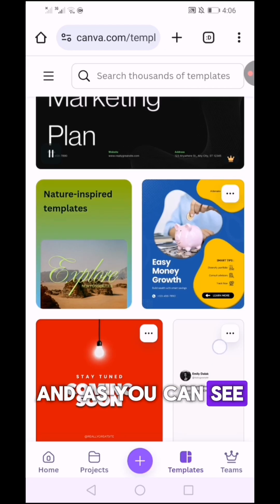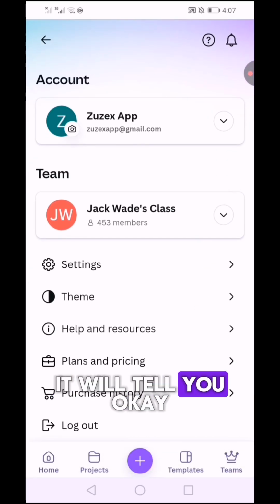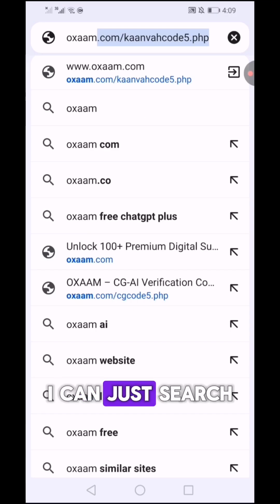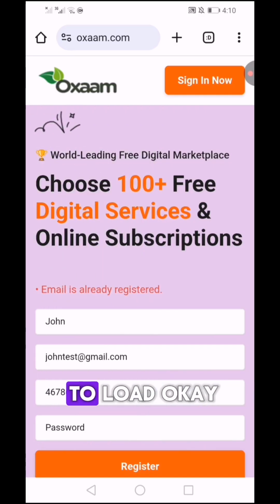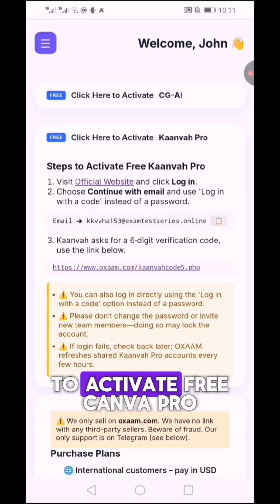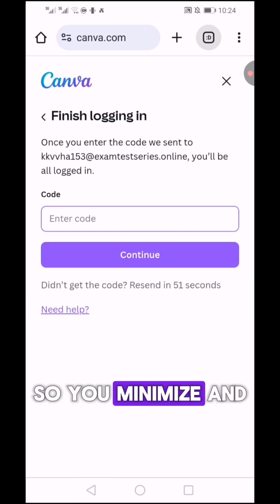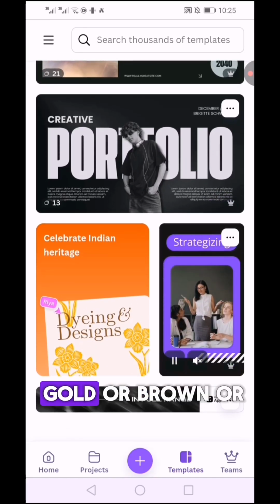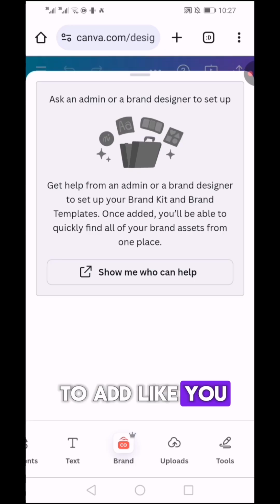How to Get Canva Pro FREE (100% Legit Methods — 2025)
Want Canva Pro without the cost? Follow along step-by-step.”

“No hacks, no piracy — just legit methods to try Canva Pro free today. Timestamps inside for quick jumps!”

“I tested each method in 2025 — here’s what worked, what’s limited, and how to get the most value without paying.”